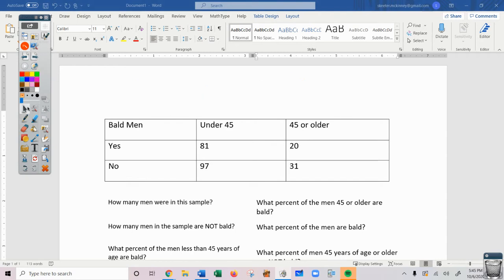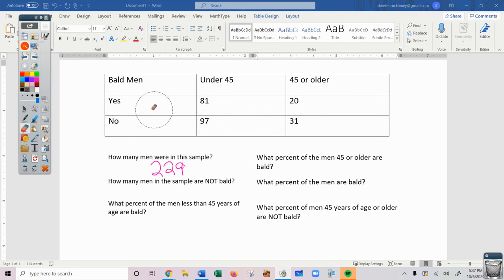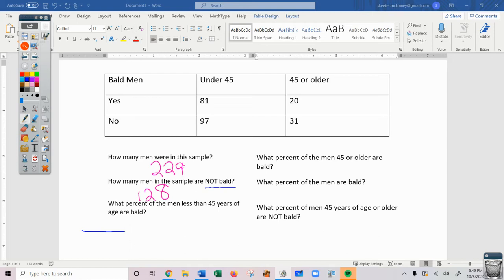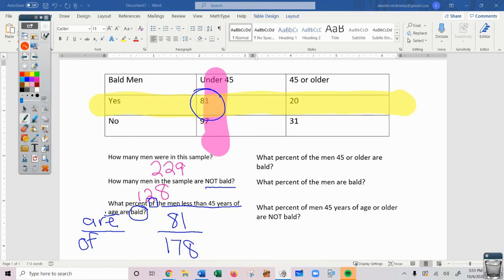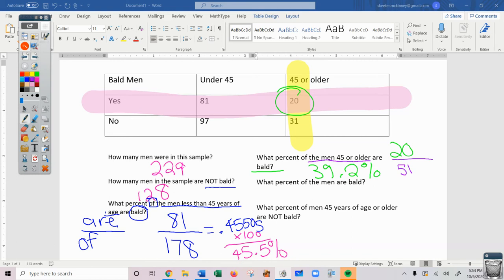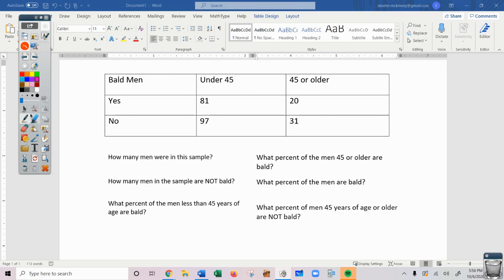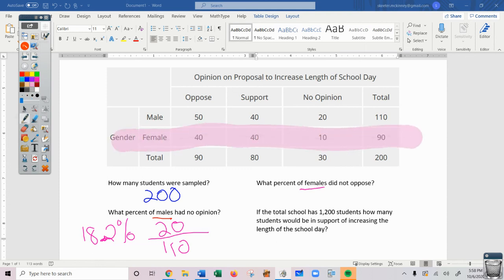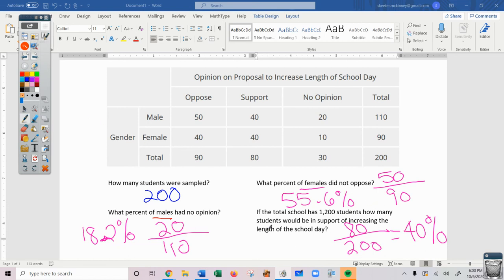Frequency Tables Edpuzzle